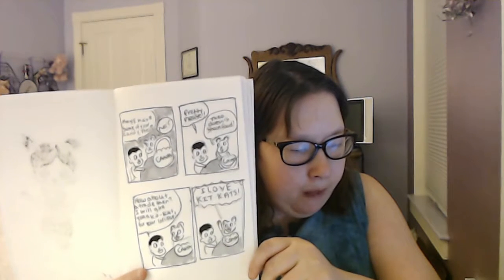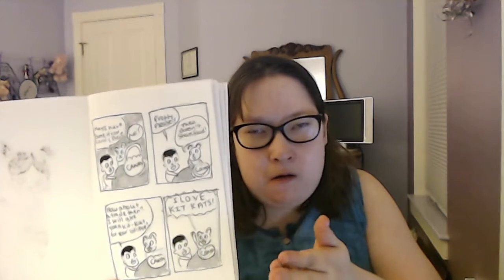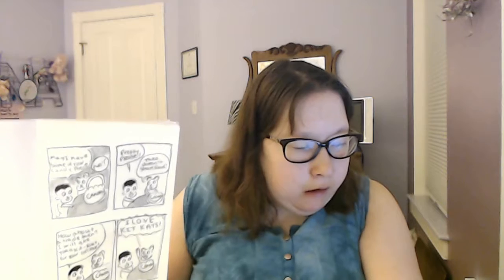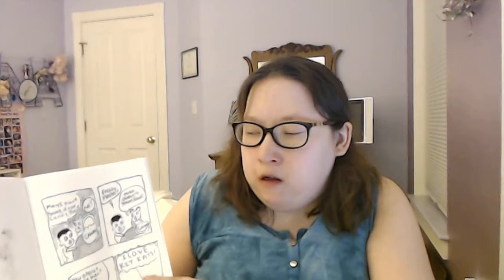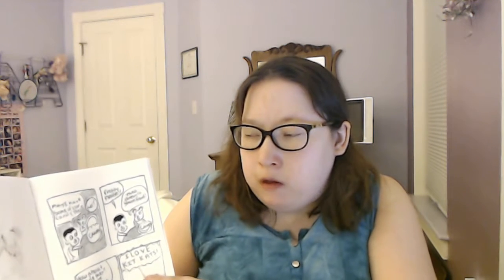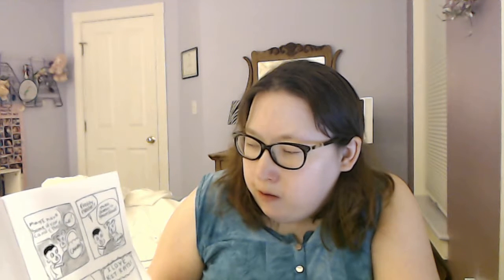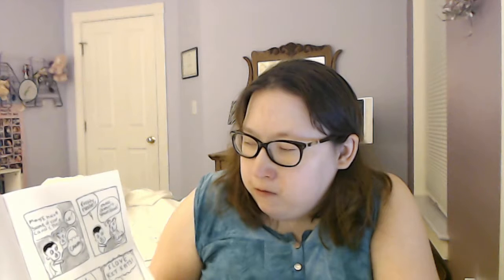How to Come up With Comic Ideas (Tutorial)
Hey guys! Some of you asked me how I come up with my comic ideas. You can use drawing prompts found on Pinterest or google images. There are tons of random generators for random words and things like that.  I go over more detail in how I come up with the ideas. I also do a Halloween speed drawing. Please let me know if I should upload my videos in the evening instead of noon. :D.

My Materials:
Tombow Brush Pens in Grayscale Set you can find these at Michaels, Hobby Lobby, and on Amazon.
DIY Sketchbook.
Micron Pens. You can find these at Michaels, Hobby Lobby, and Amazon!